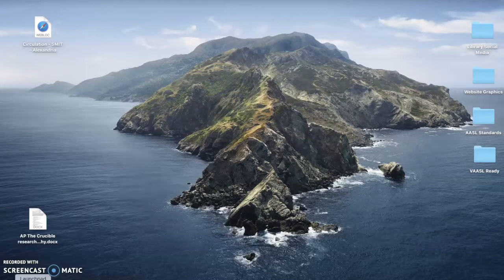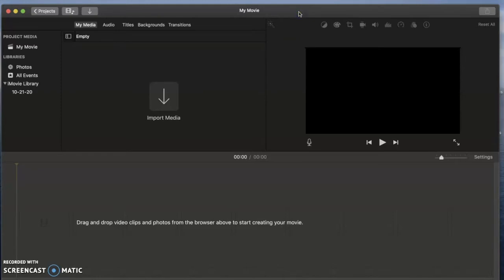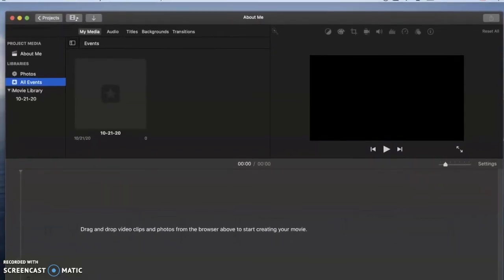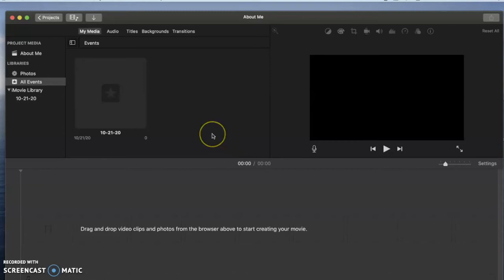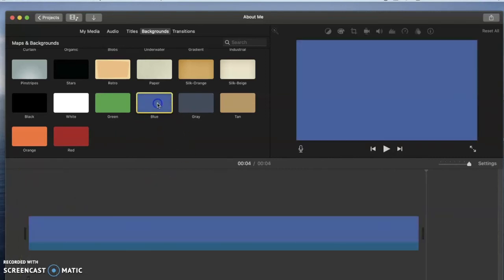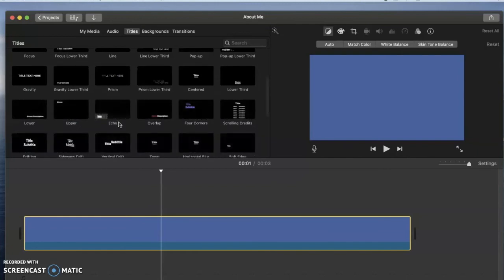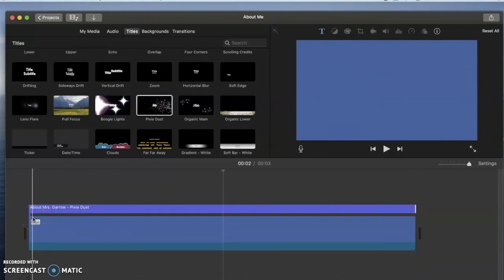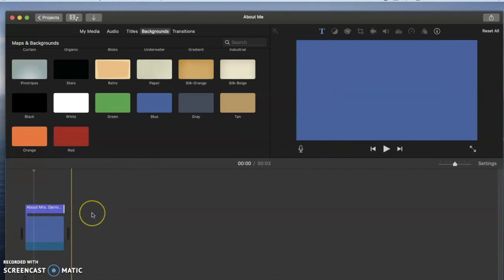Starting an iMovie Project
This video focuses on how to create an iMovie project and add titles and backgrounds.